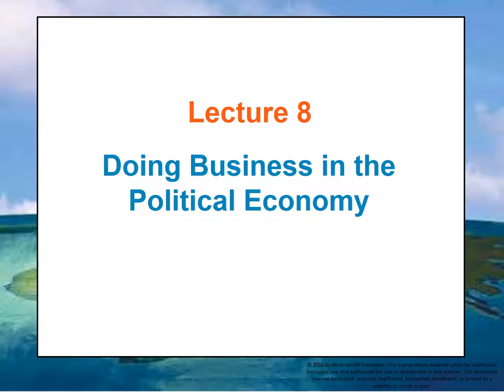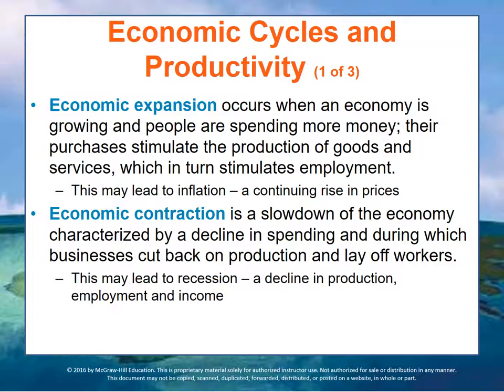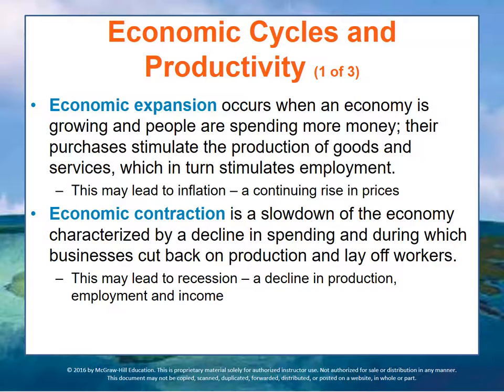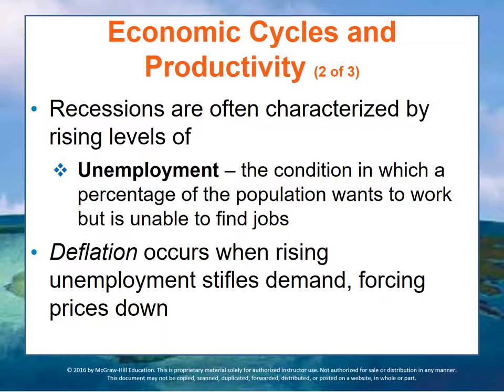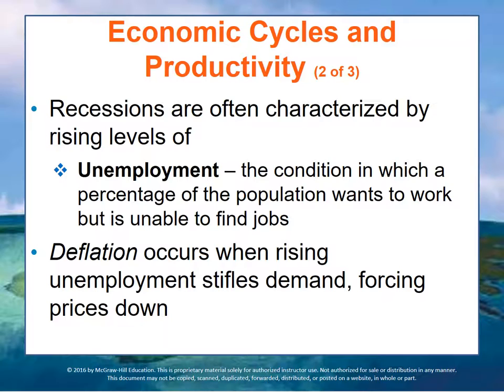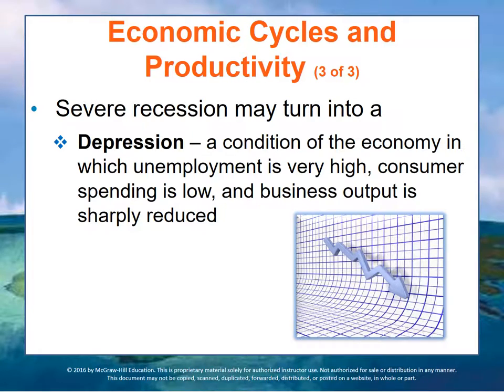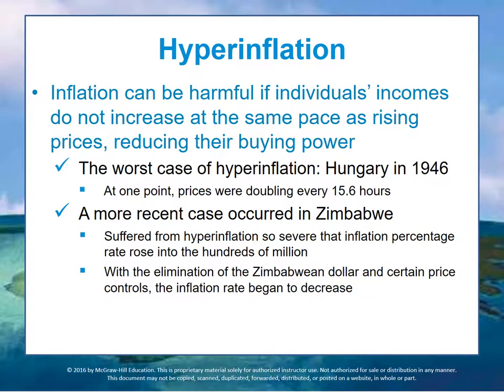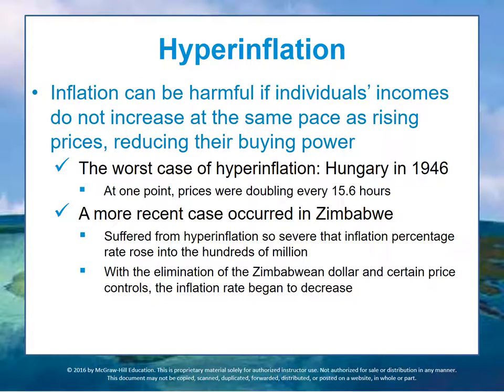162 Business and Society - Module 1 Lecture 8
Doing Business in the Political Economy